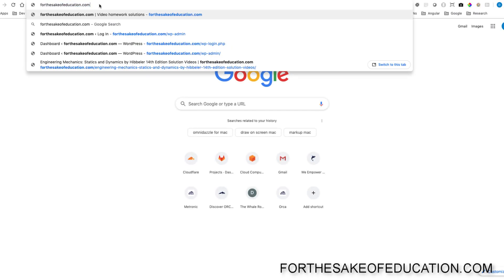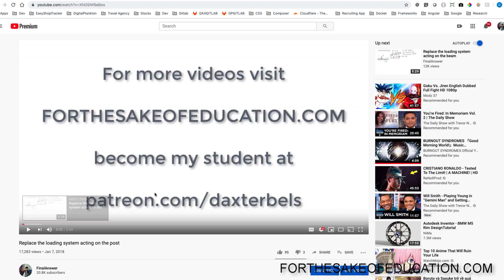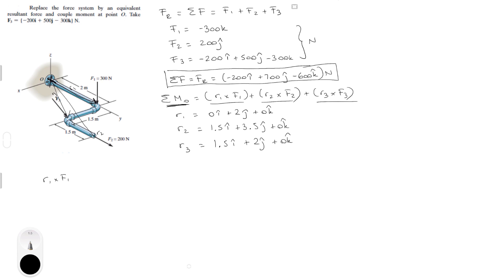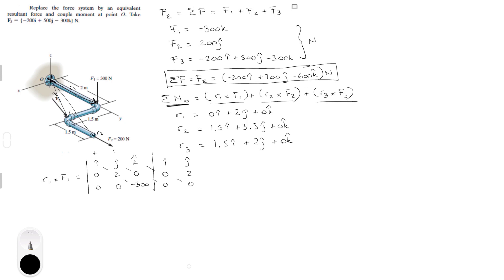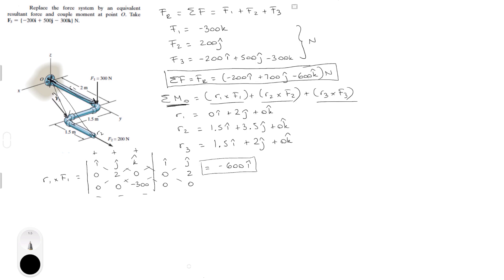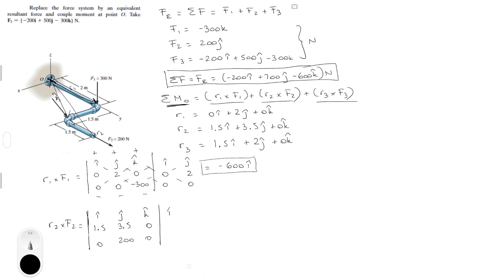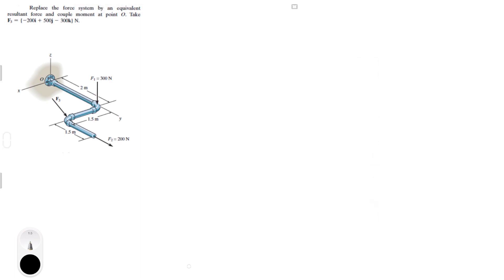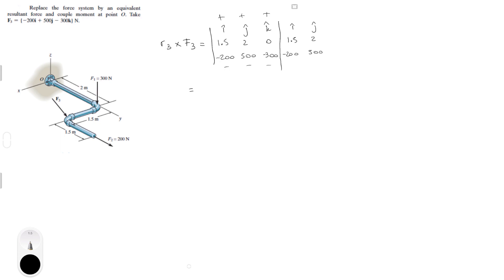Equivalent resultant force and couple moment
Replace the force system by an equivalent resultant force and couple moment at point O. Take F3 = {-200i + 500j - 300k} N.